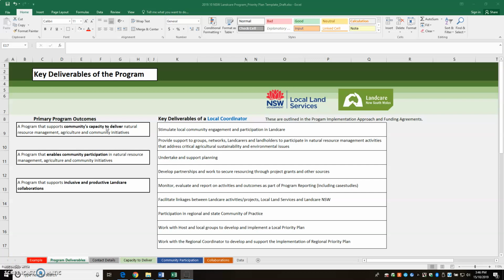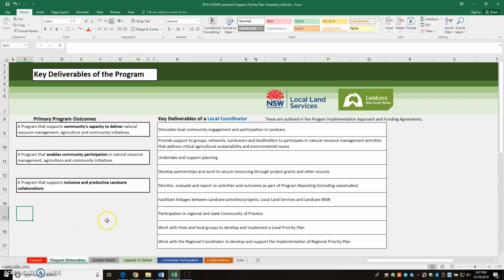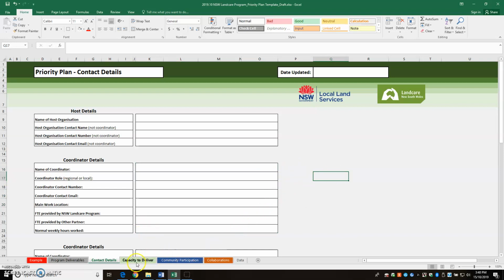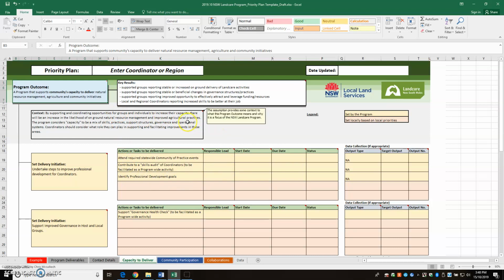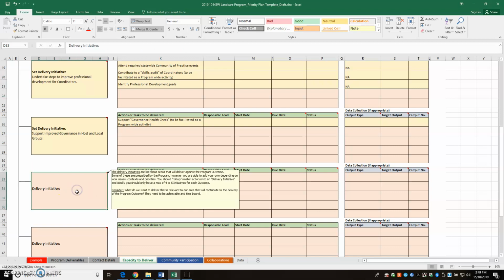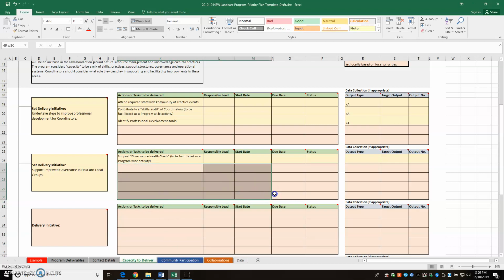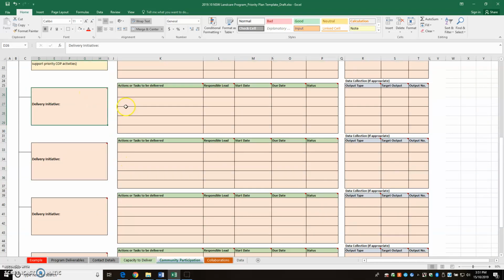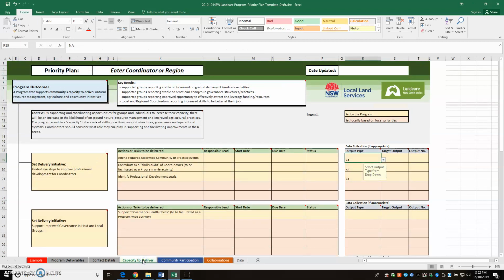Introduction to the Priority Plan Template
This video introduces the NSW Landcare Program's priority plan template